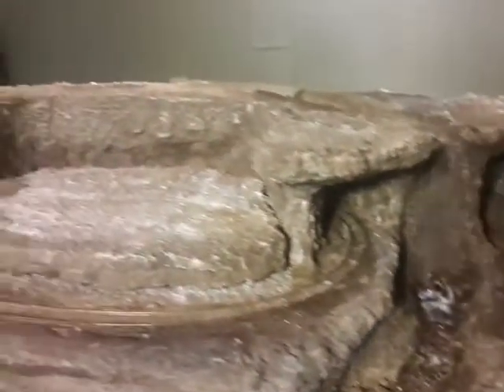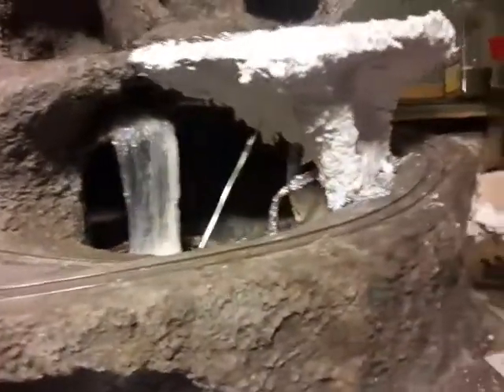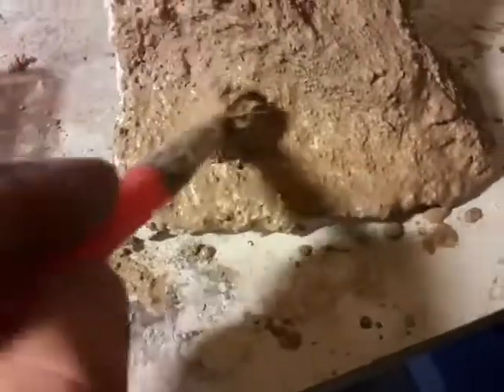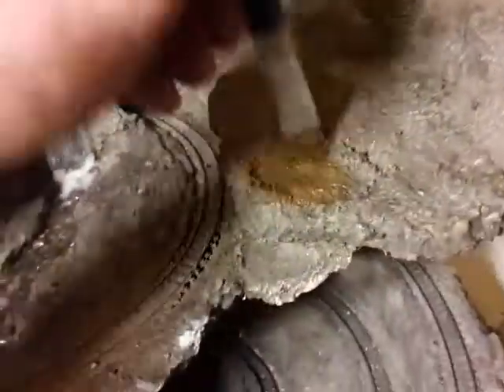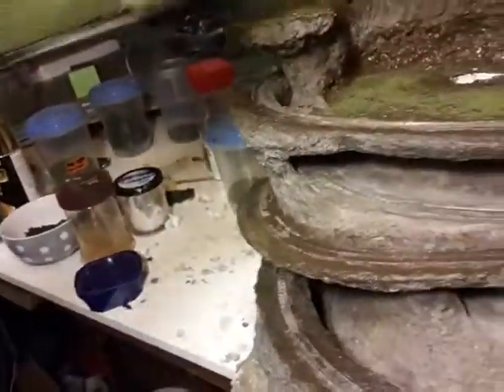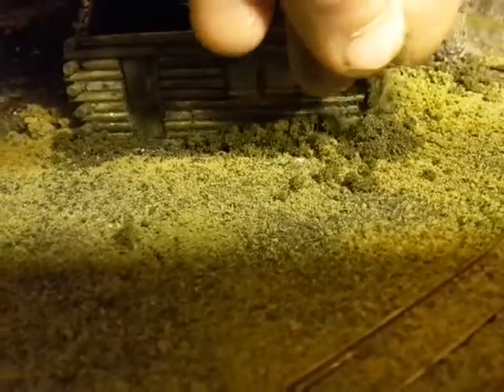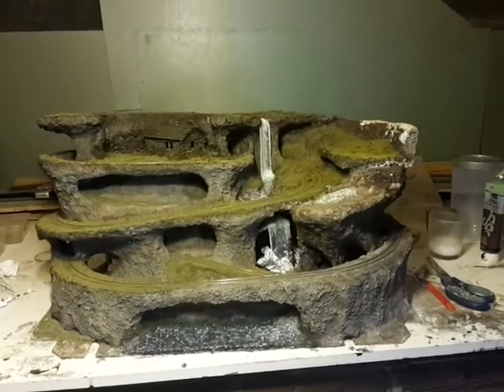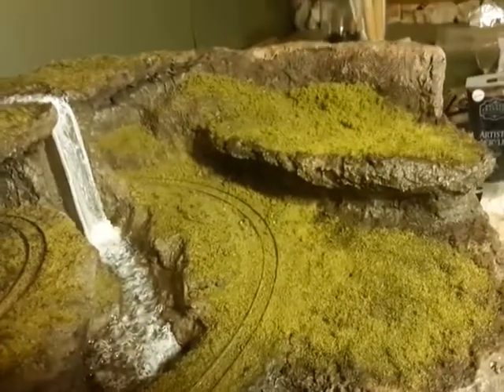Layout in a TV Set Part 6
A look back over the last few weeks... Completing the waterway, finishing the last difficult section of structure and making a start on the first layers of scenics. I hope you enjoy it. Please help my channel by giving a thumb and leaving a comment...All the best. Tom